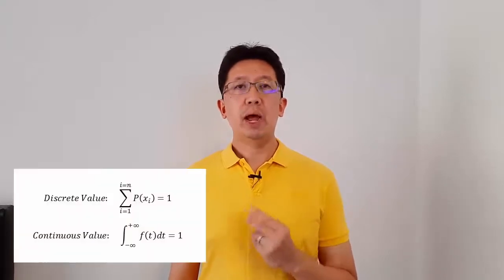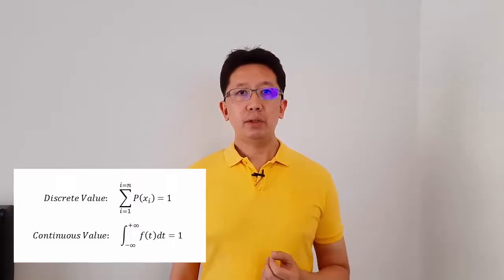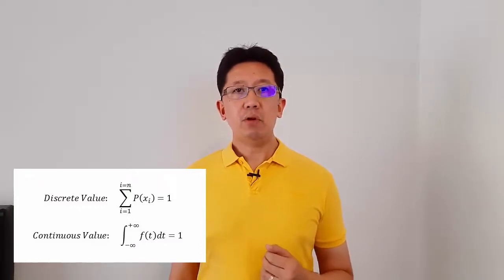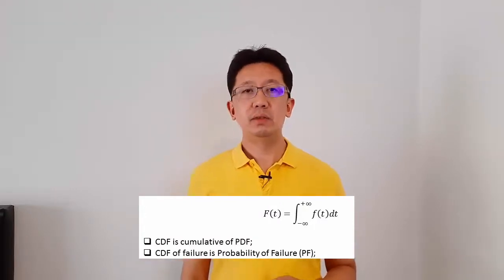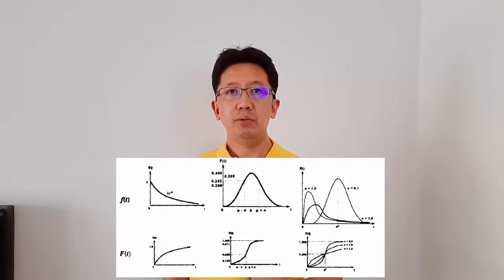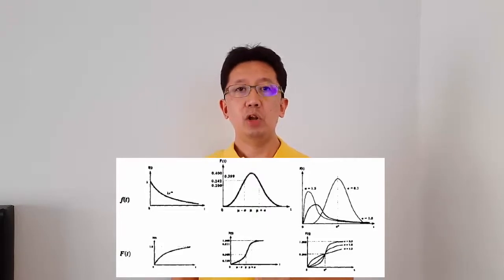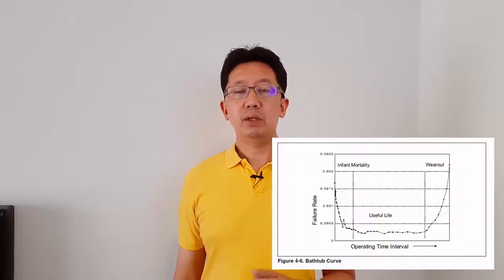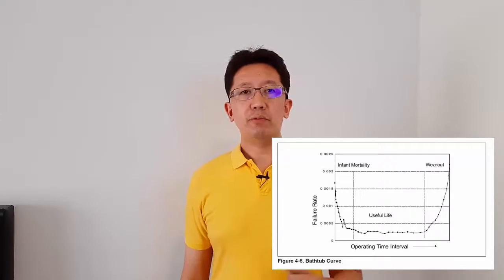Random Event, Probability of Failure and Failure Rate